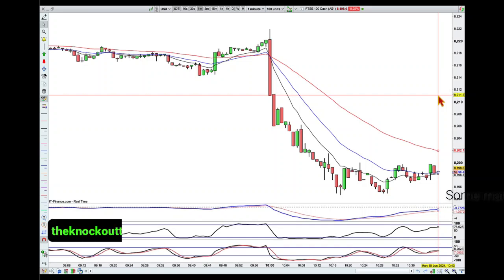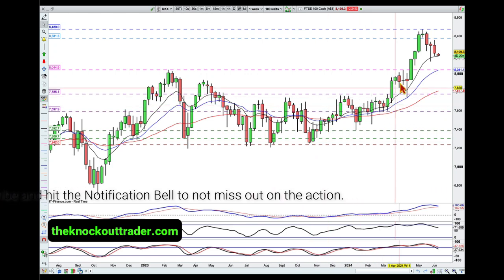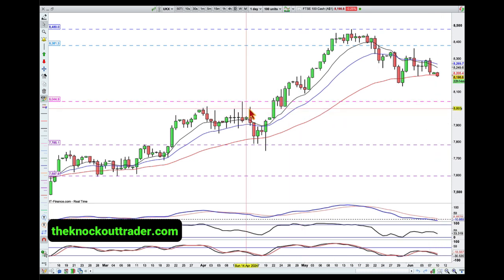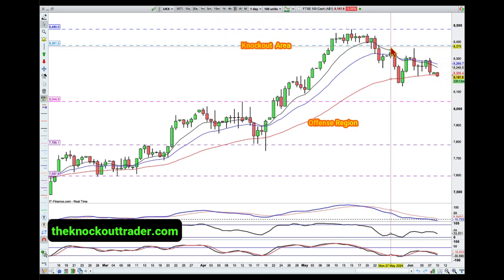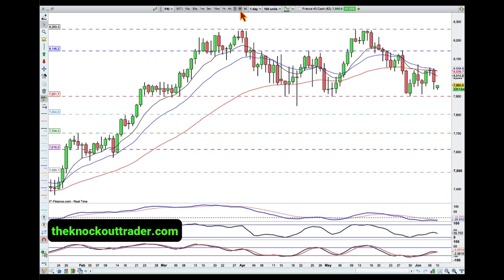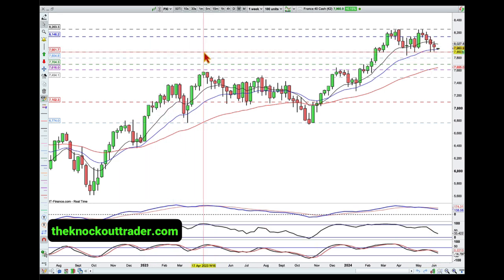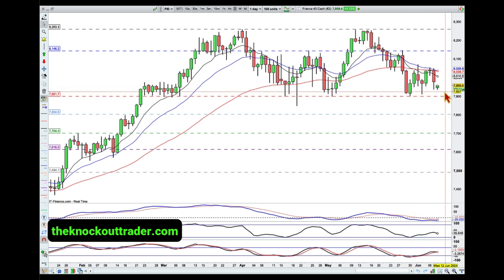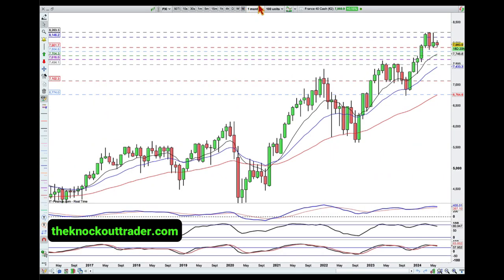Real Trader shows Real LIVE Trade Plan & Setup European Index Markets | FTSE 100 + France 40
LIVE Price Action SWING Trading FTSE 100 + France 40 Trade Plan and Setup
How to Swing Trade by following and Learning from a Real Trader.
The Knockout Trader goes over the FTSE 100 + France 40 Battle Europe Fight Card plan for this up and coming Financial Markets Battle versus FTSE 100 + France 40

3rd Dan Black Belt Taekwondo